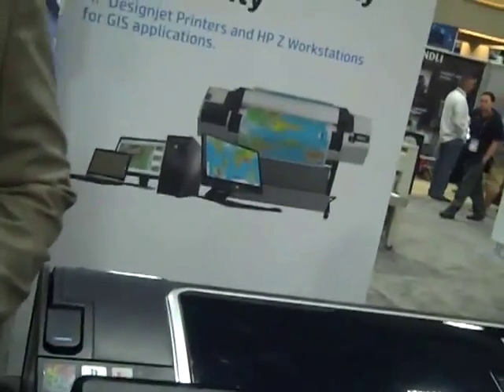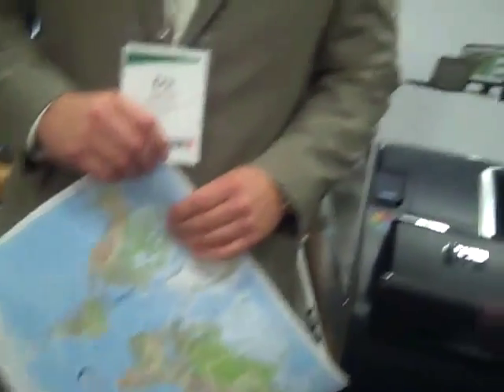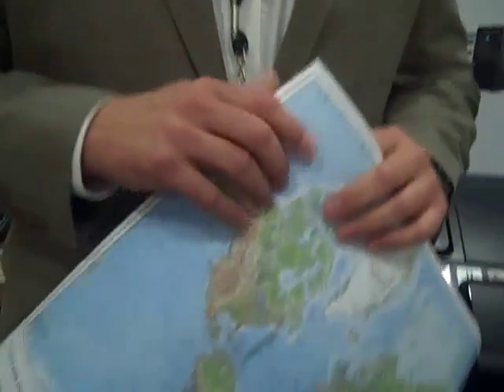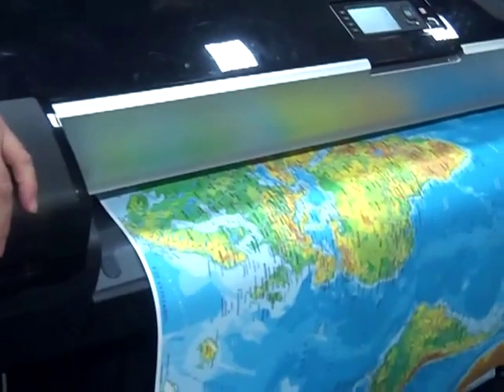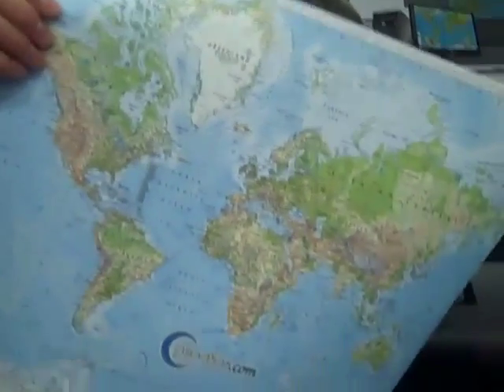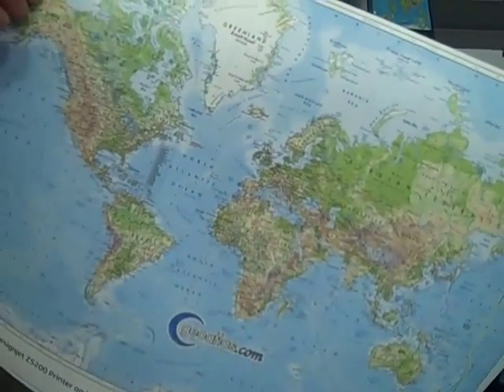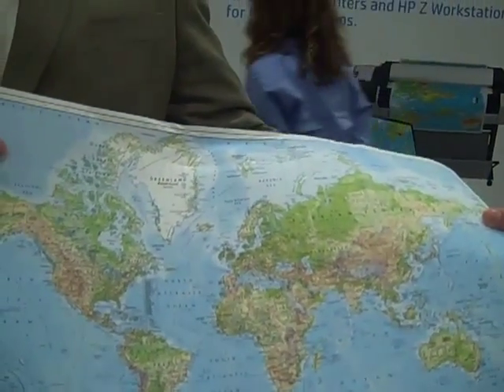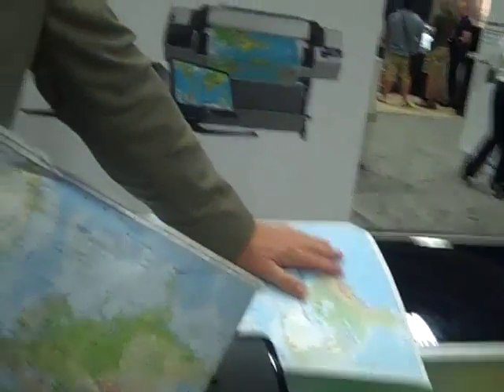2012 ESRIUC Exhibitor Video - HP and the Designjet Z5200 by GISuser.com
on the floor at the 2012 esriuc in San Diego, CA I had a chance to see the HP Z5200 wide format printer/plotter and the awesome tear-proof tydec paper from HP - filmed on location by @gletham Created on July 29, 2012 using FlipShare.